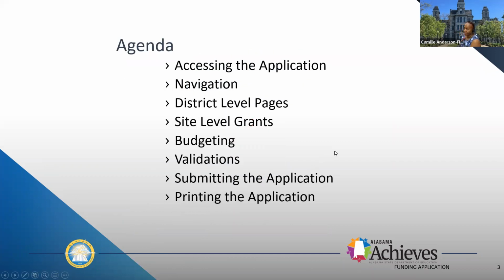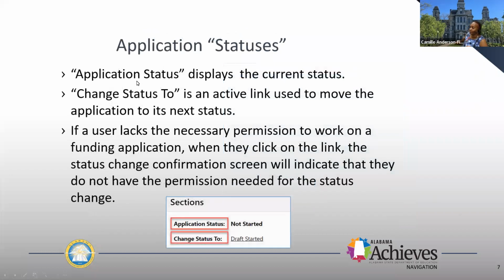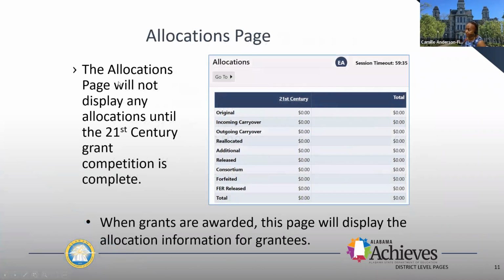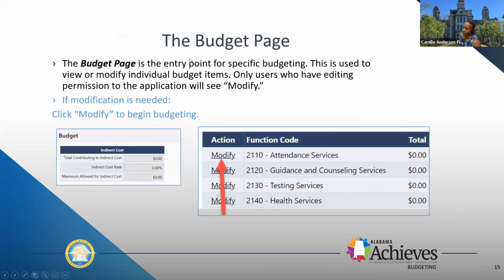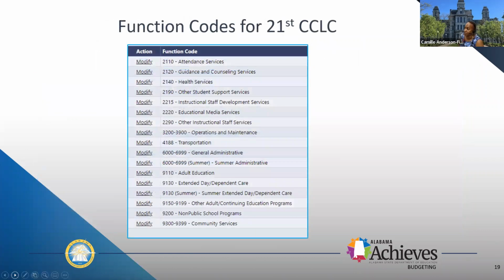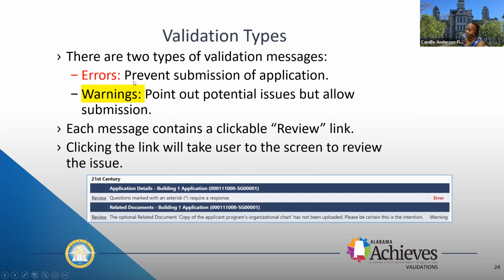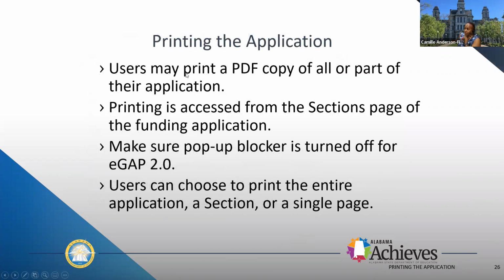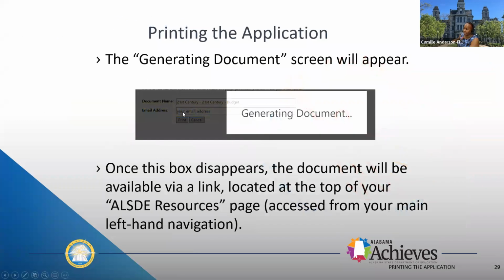Federal Programs eGap 2.0 Presentation